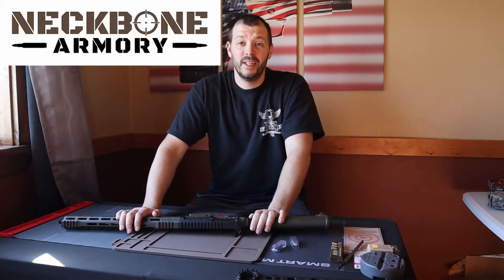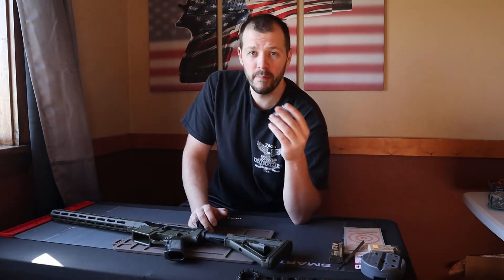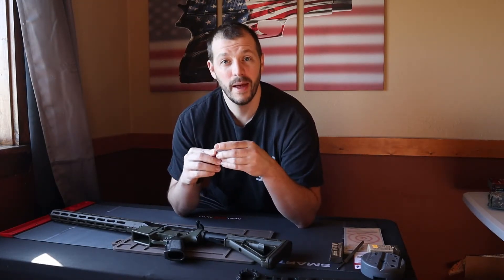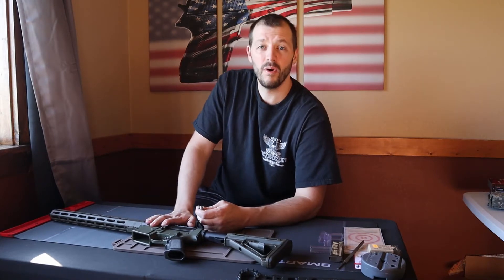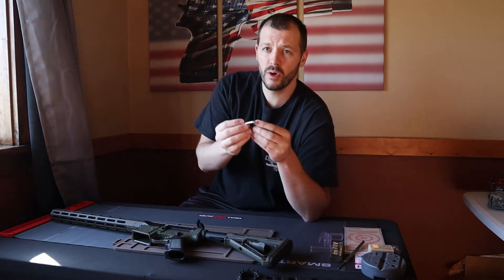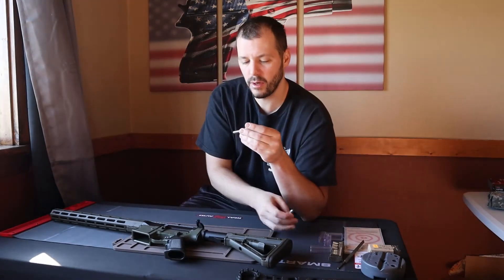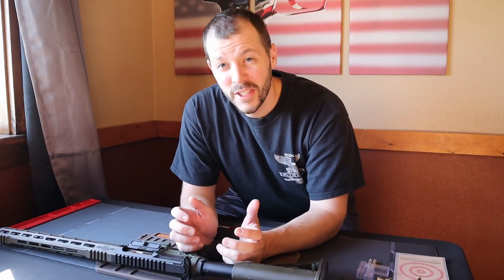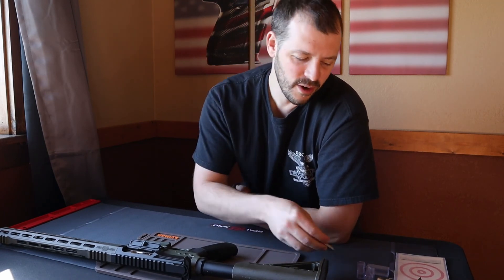How and Why To Check Headspace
I always check headspace because it was involuntarily beat into my head to do so. Honestly, it's not a bad idea to just check it real quick anyways. It takes 2 minutes.